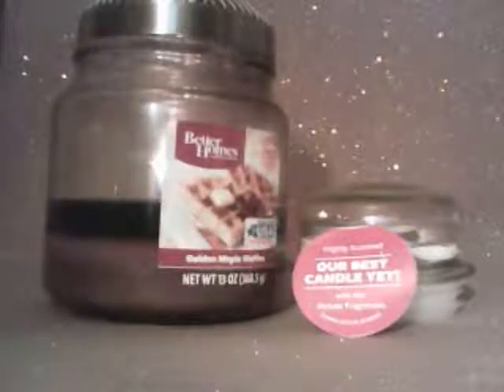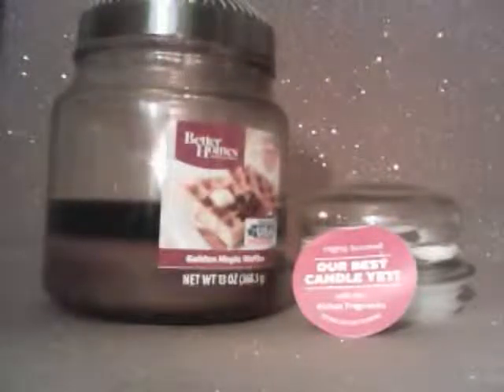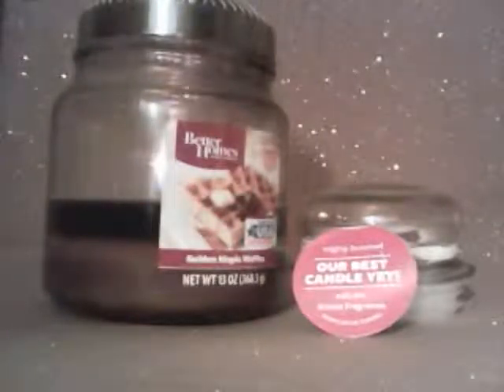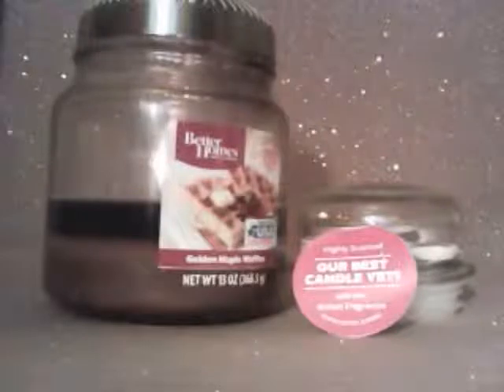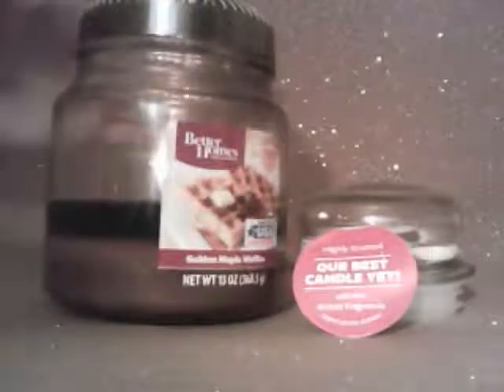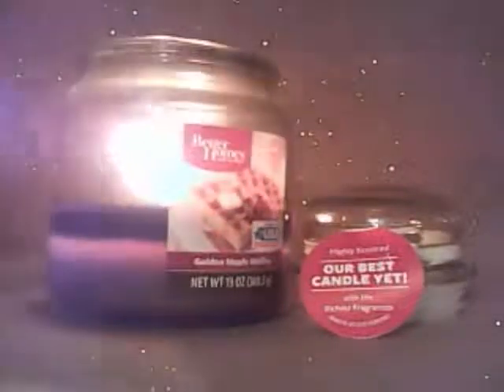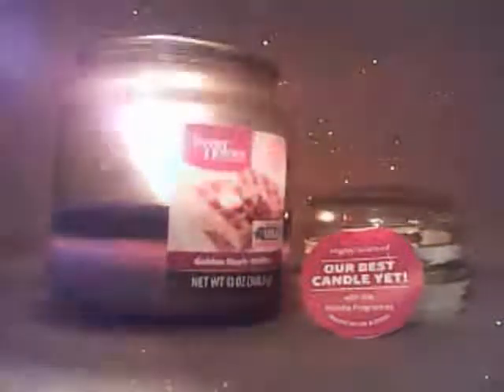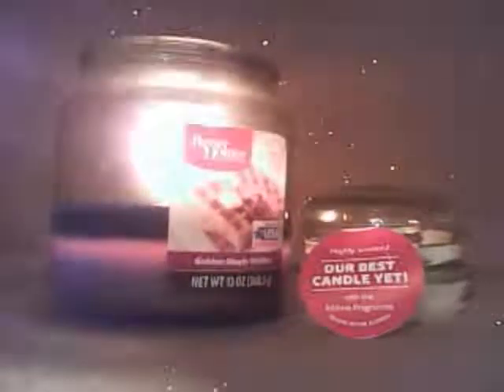Better Homes & Gardens Golden Maple Waffles Candle Review - VanScott #25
Better Homes & Gardens
Candle Review
Golden Maple Waffles
Single-wick
Paraffin wax
13oz
Golden Tan color
Flawless performance(illuma-lid used)
Good Throw (6/10 ratings)
Clearance price $3
Fall 2015 release at Walmart
Notes: Bakery Waffles, Butter, Maple syrup.